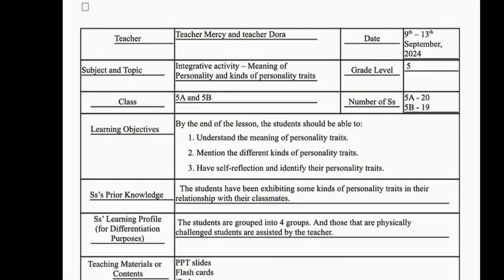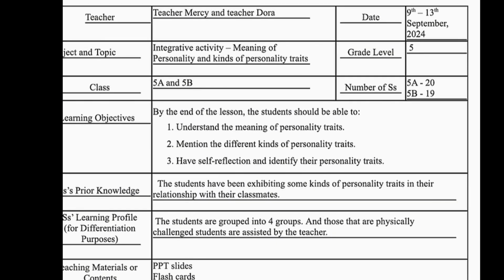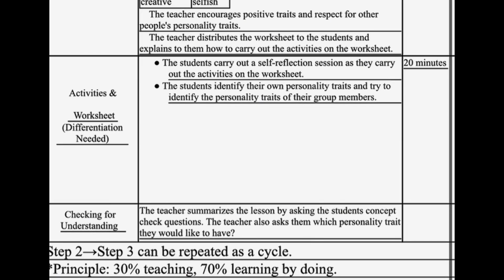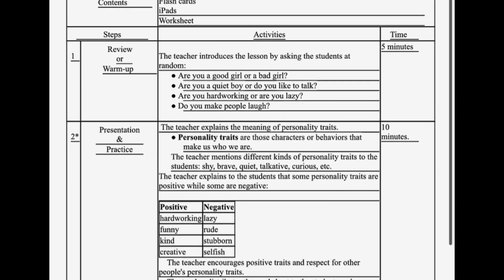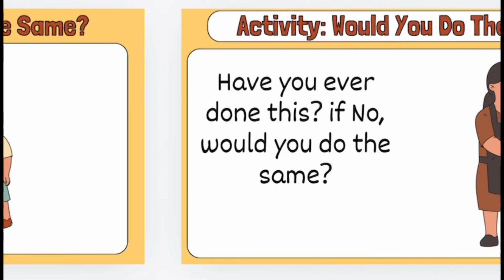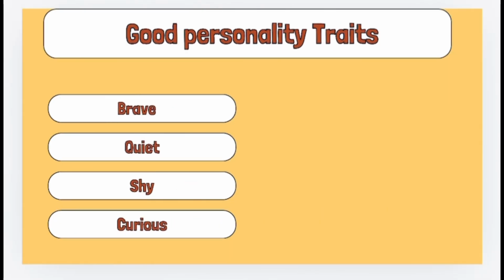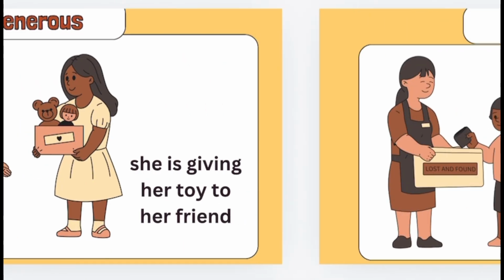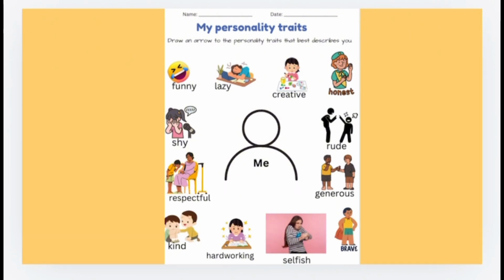How I write my lesson plans, PPT and worksheets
In this video,  you get  to see what it is like to be a foreign teacher in Taiwan 🇹🇼 . I will show you how I write my lesson plans, how I prepare my PPT and worksheet activities for my students.